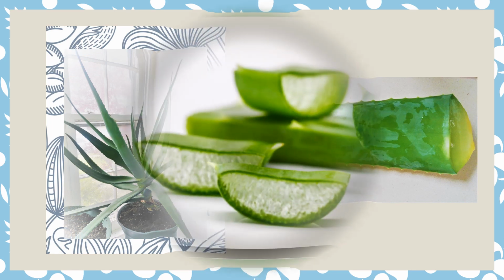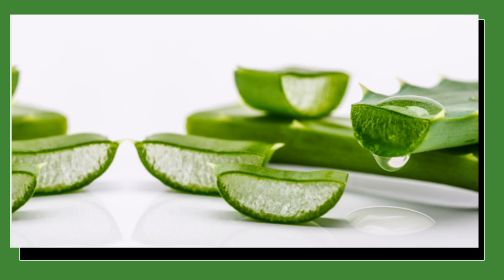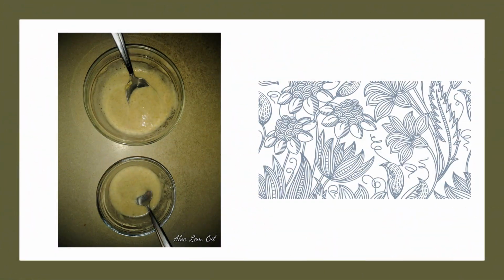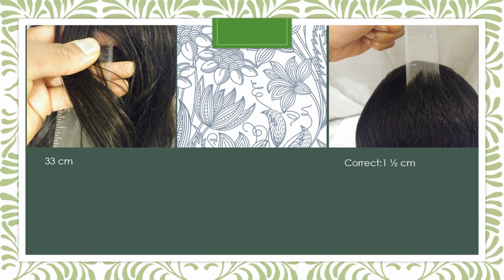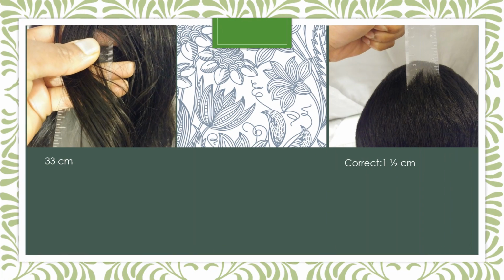aloevera gel/juice helps to have incredible hairgrowth? Aloe vera-Fenugreek hairmaskhomemade.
Hair mask challenge 2
Adding Aloe Vera to Fenugreek hair mask was pretty satisfying result.
How much does it help with hair growth? Watch the video and find out how to make Fenugreek-Aloe Vera mask.
Which hair mask works best for you?

Measurement of hair growth of my munchkins are  also in the video.

Result of trying fenugreek hair mask is also in this video.

Note: Measurement is within 1- 2 weeks of trying the mask. Videos are posted after that, as I get a chance :)

-how to make aloevera gel
-how to make aloevera juice